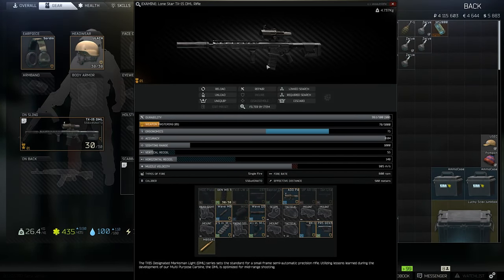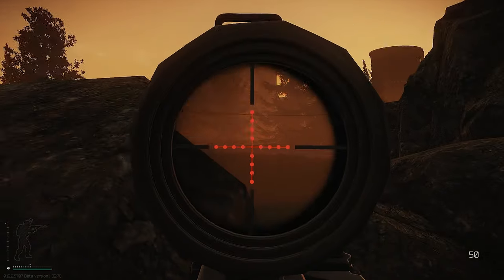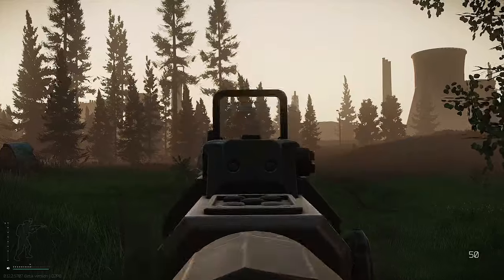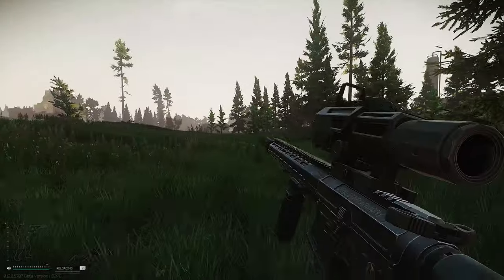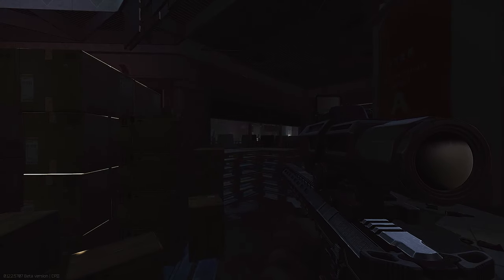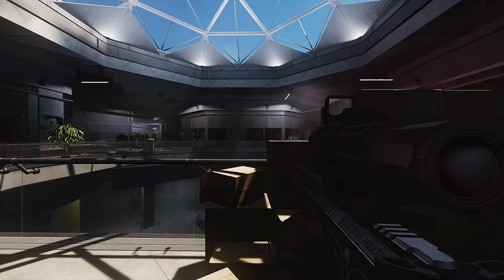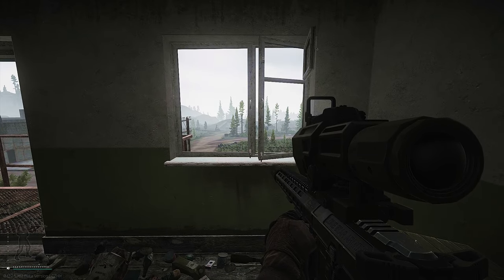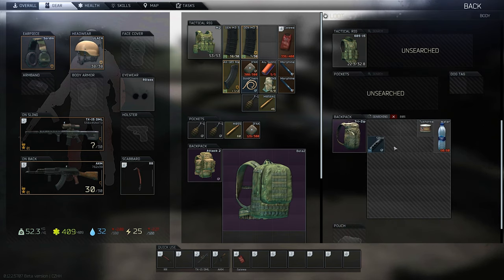Crazy Builds: TX-15 DML from the Future - Escape From Tarkov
The Lone Star TX-15 DML is an incredible rifle, it doesnt ahve much recoil and the 5.56 cartridge is very fast and can take our pretty much anything in your path with a few shots to the head. I would highly recommend giving this gun a run and see if you like it!